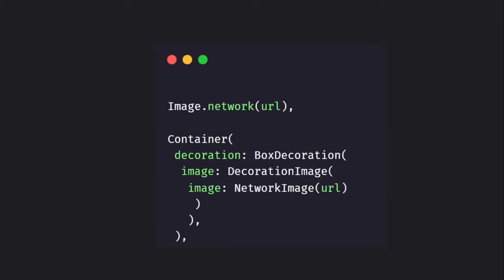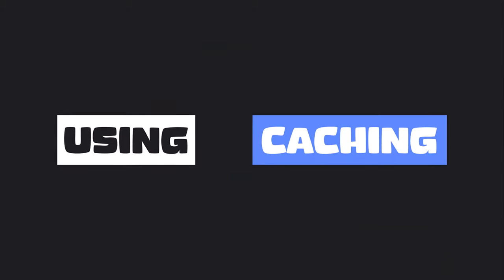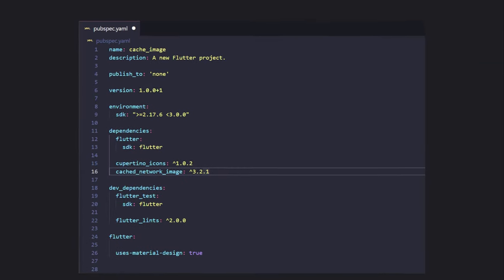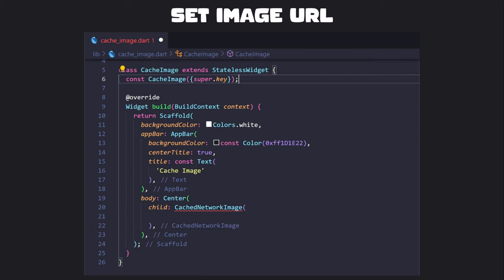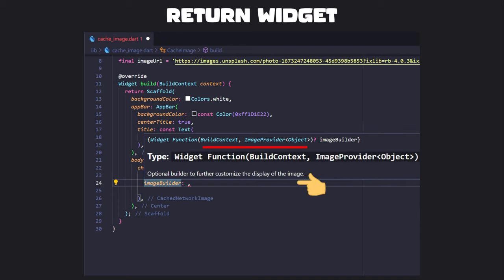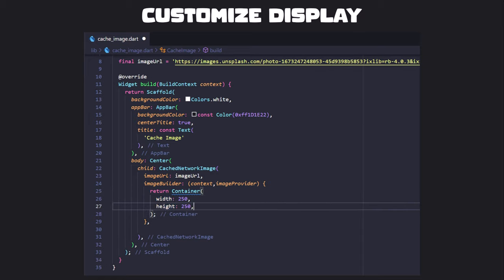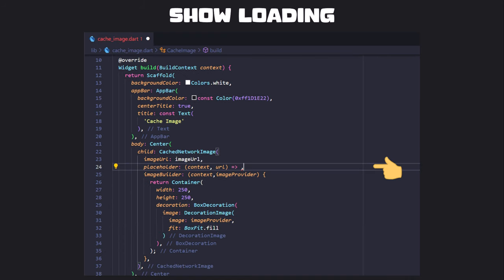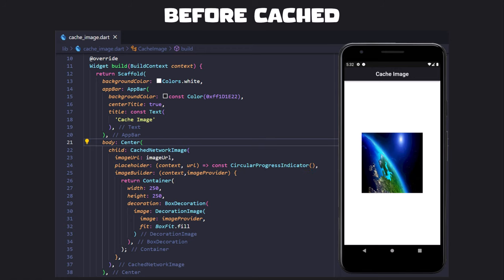DON'T Display image Like This in Flutter!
📄Cached network image shows a network image using a caching mechanism. It also provides support for a placeholder, showing an error and fading into the loaded image. Next to that it supports most features of a default Image widget.